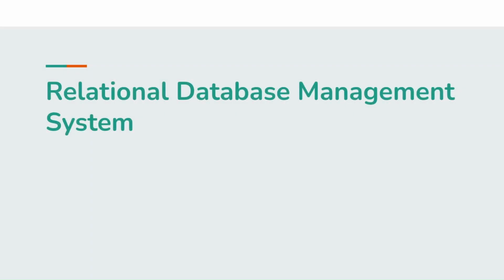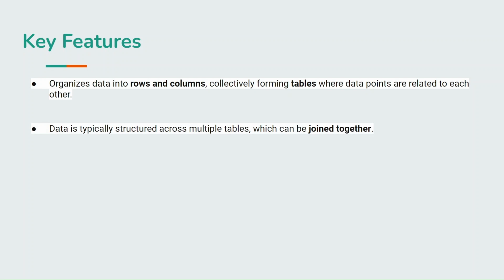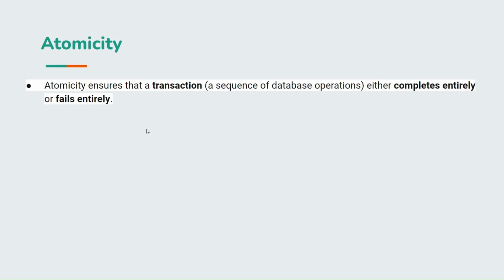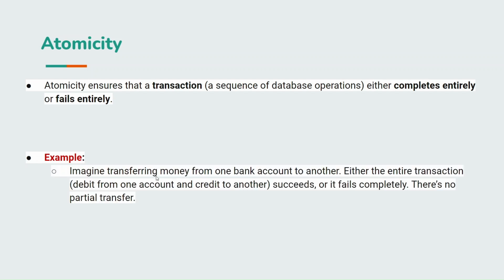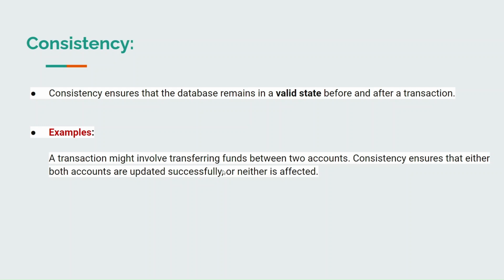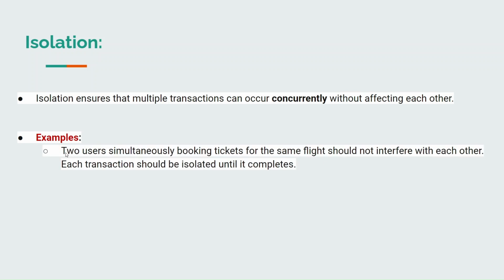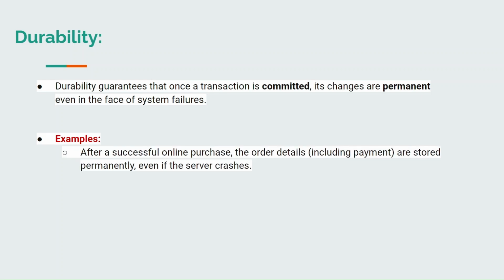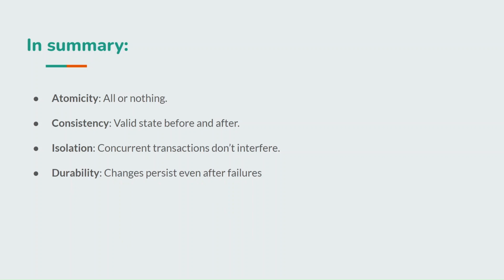RDBMS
Introduction to Relational Databases